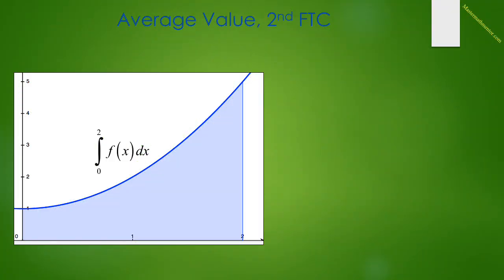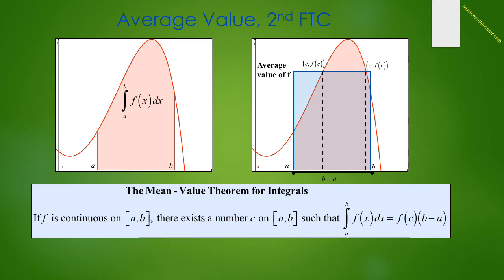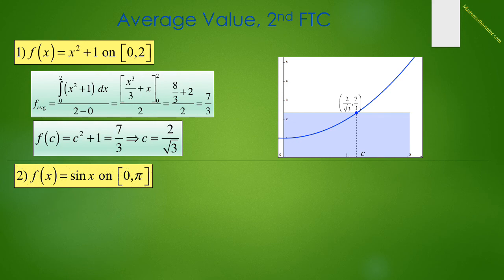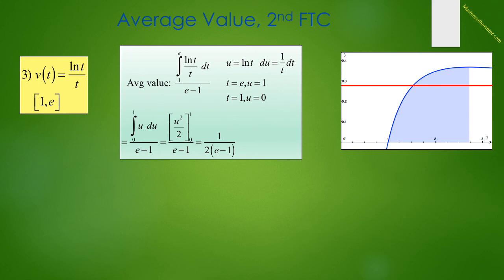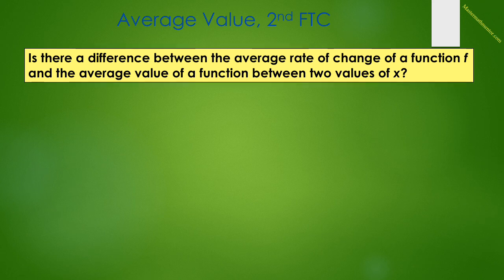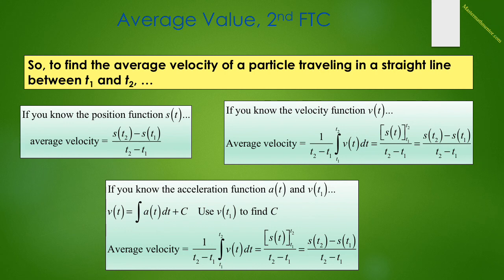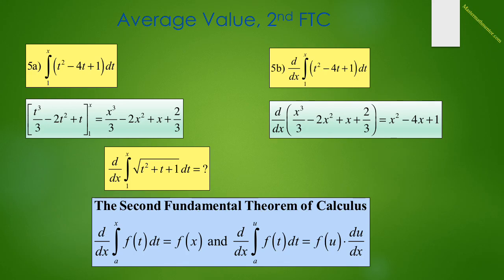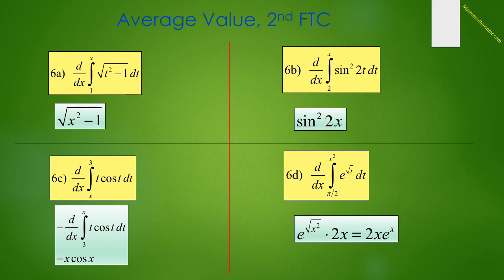MasterMathMentor AB34 - Average Value, 2nd Fundamental Theorem of Calculus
Finding the average value of a function and differentiating between average rate of change. Applying the 2nd FTX to take derivatives of integrals algebraically.